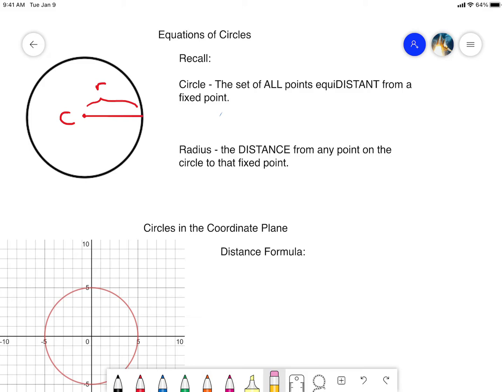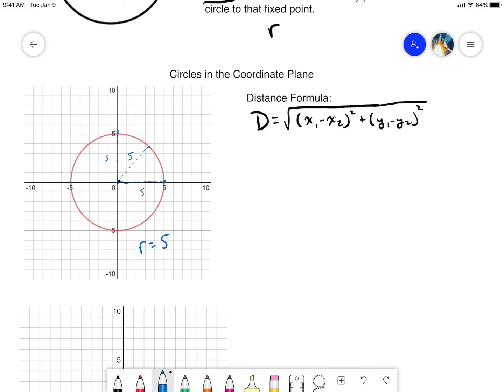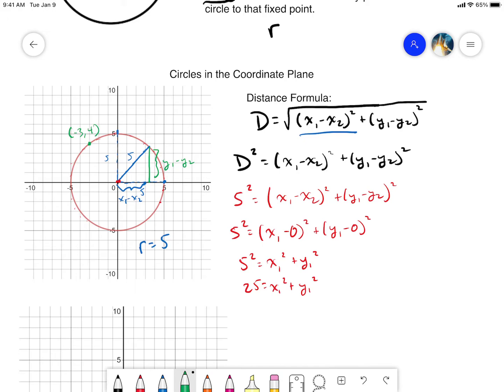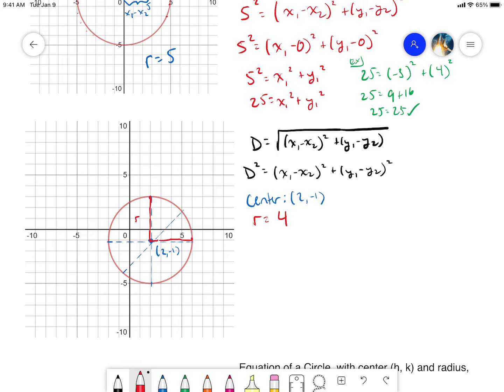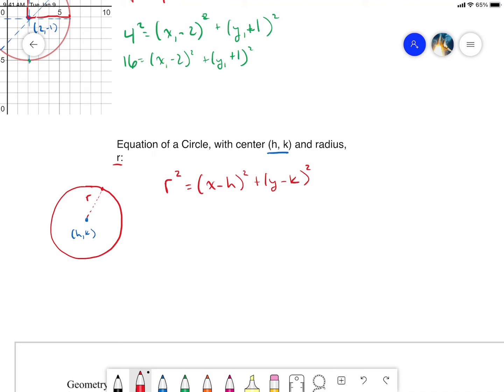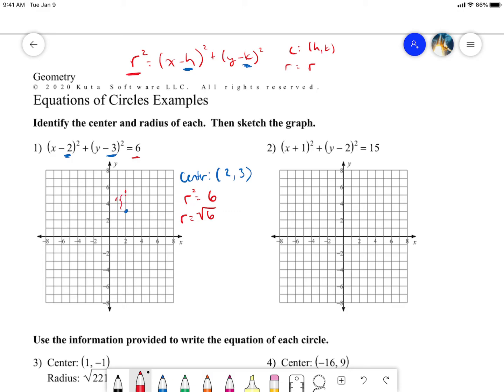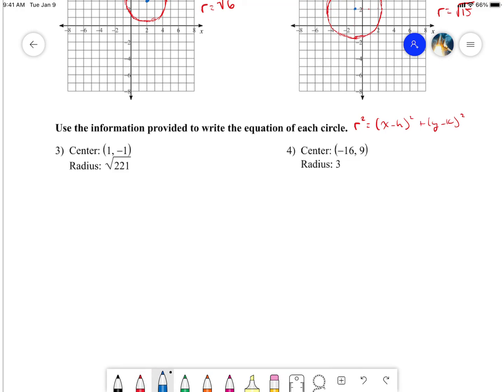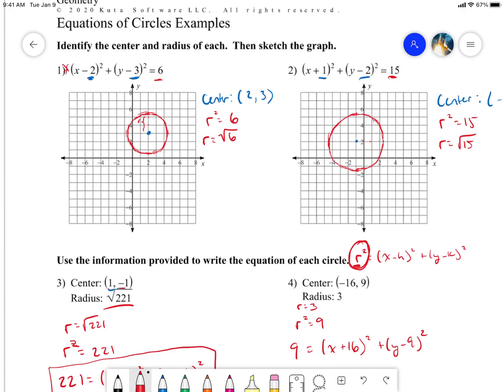Equations of Circles 2021